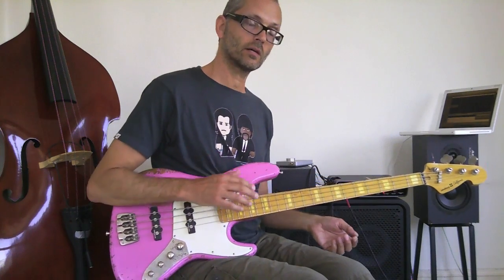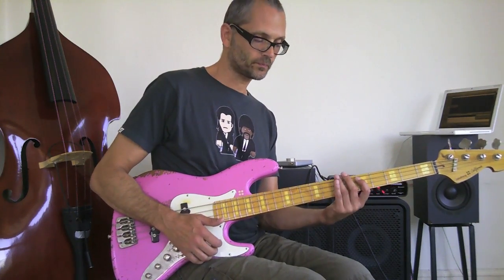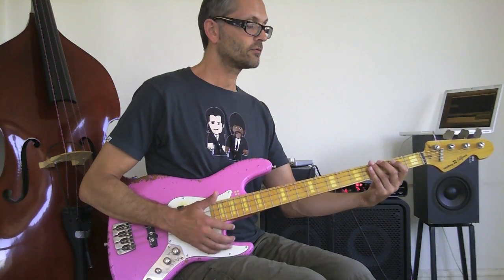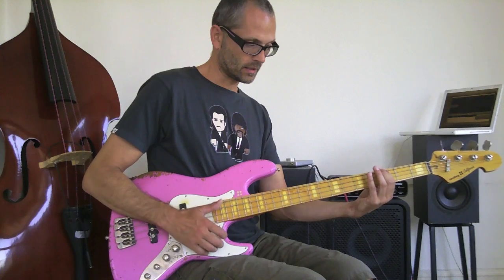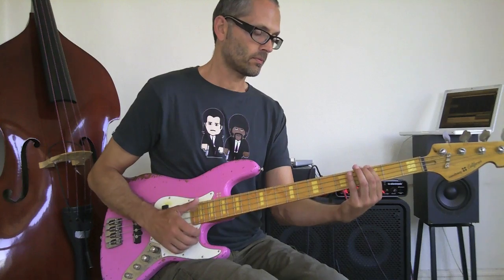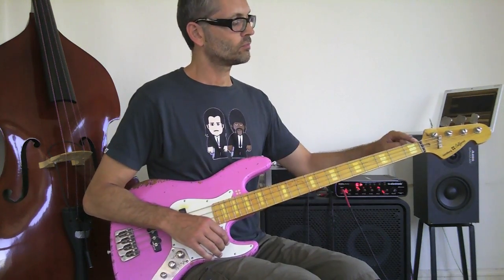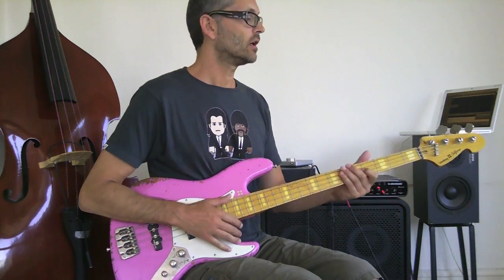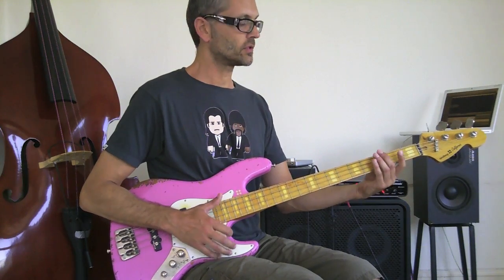2. Slap bass lesson 2/2 - beginner/intermediate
Download all transcription/TAB in pdf and GUITAR PRO versions for the 6 episodes for free here:

By popular demand - A series of slap bass lessons covering the basic techniques plus some general playing tips
This lesson will continue the concepts from lesson 1 and cover basic slap with the thumb, ghosted notes, muting and offbeat basslines